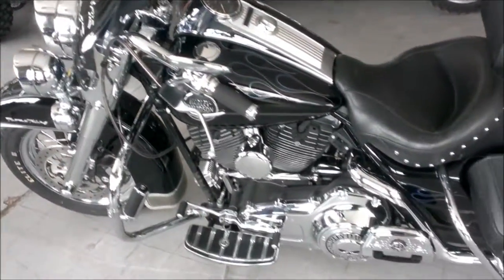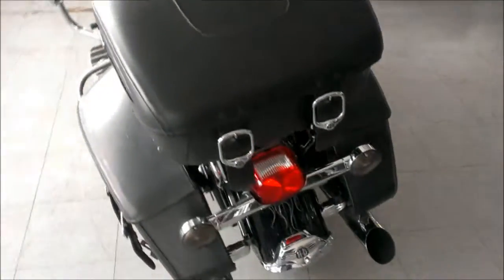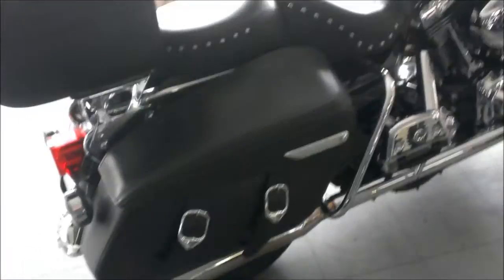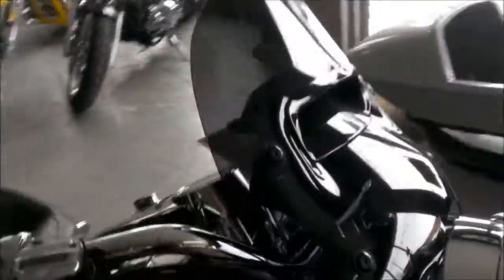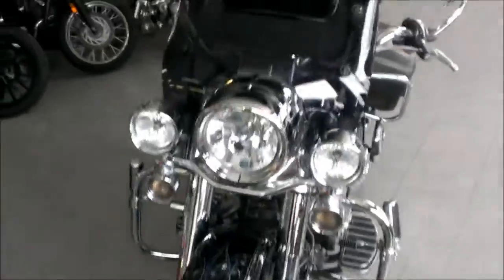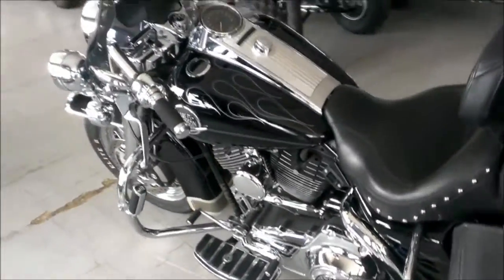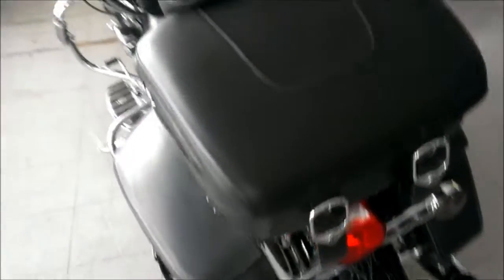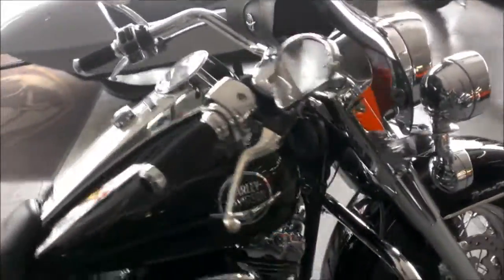2008 used harley davidson road king classic flhrc